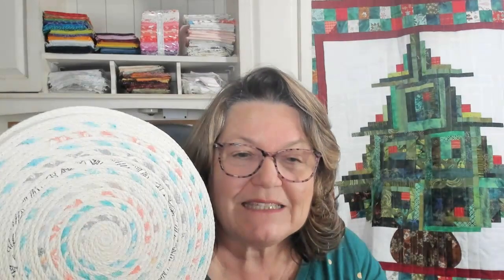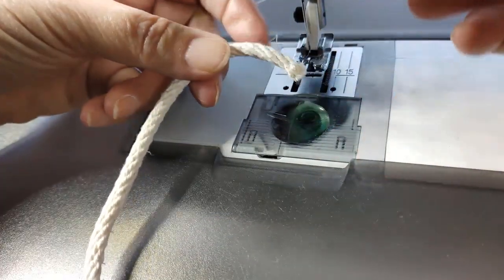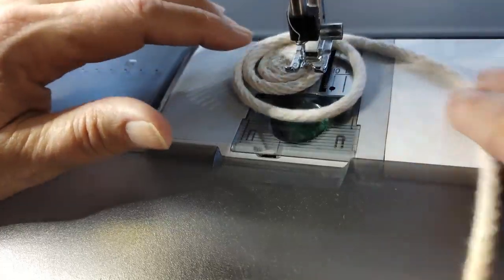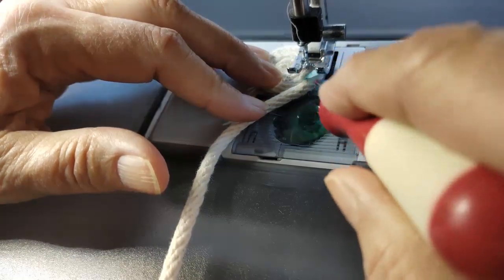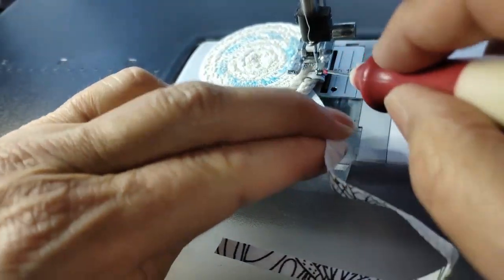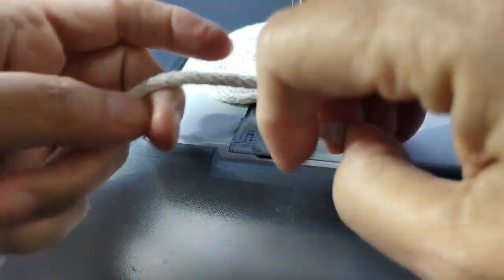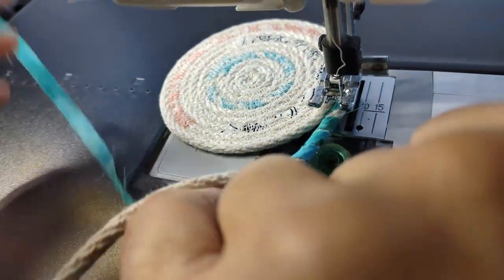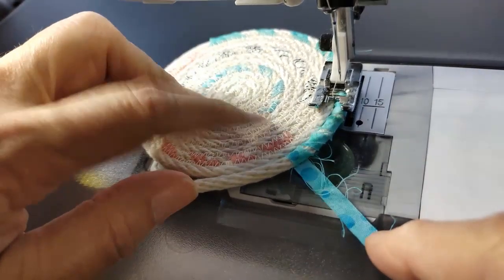DIY Rope Trivet: Sewing a Rope Trivet with Scrap Fabric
Get the ZigZag Rope Sewing Projects book with all the details
Need A Last-Minute DIY Gift? Add Sewing a Rope Trivet with Scrap Fabric to your ‘must do’ list! You’ll love these fast & easy DIY Rope Trivet sewing projects for yourself.
Do you ever find yourself needing a trivet or hot pad, but you don't have any fabric lying around? Don't worry, you can easily sew a rope trivet with some scrap fabric! In this video, I'll show you how to make a trivet using a simple pattern and some basic Sewing Techniques.
Learn how to make a DIY rope trivet. Trivets are a handy way to prevent accidents while you're serving food. This trivet is perfect for use as a serving tray or to hold pots and pans while you're cooking, simply adjust the size for what you need. Plus, this trivet is simple to make and easy to use. This project is easy to follow and finishes quickly. After watching this video, you'll be able to create your own rope trivet with ease!

Background Quilt ‘Trim the Tree’ Pattern on Pattern on Amazon

Plus, these are also great sewing project ideas for sale or gifts! Use these fast and easy techniques to create projects like coasters, trivets, and placemats in any size, shape, or color. This sewing tutorial how to sew coiled fabric projects gives you step-by-step instructions so you can make your own today! Sewing a Rope Trivet is an easy DIY sewing idea for using your excess quilting fabric or scrappy fabrics.
Looking for craft ideas for your home décor or handmade crafts? Give this DIY Trivet a try! Sewing a Rope Trivet with Scrap Fabric is fast & easy with this this ‘how to’ sewing tutorial. Do you have some clothesline rope? Clothesline Rope Projects are perfect for making clothesline rope scrap fabric projects like hot mats, trivets, coasters, place mats, bowls and rugs.

Recommended Quilting Supply List (aff links):
Janome Rag Quilt Snippers
10-pack Colorfast White Printer Fabric